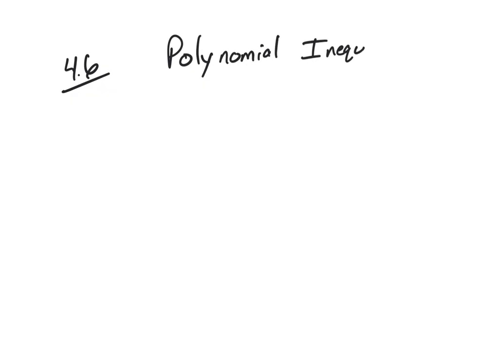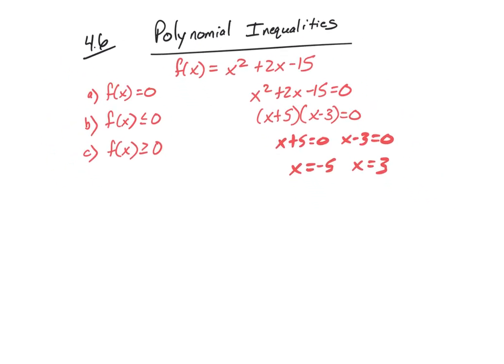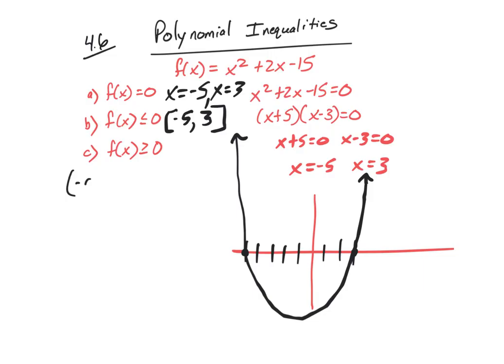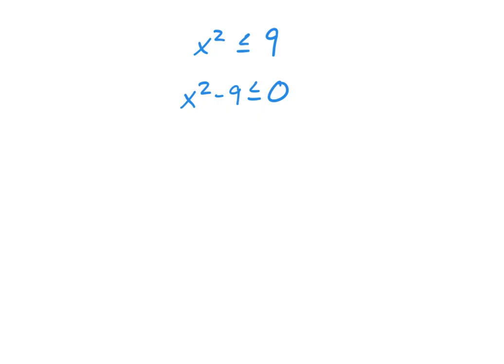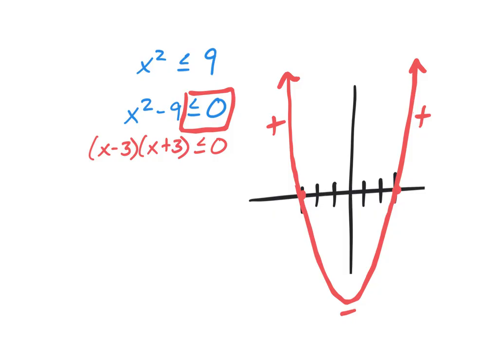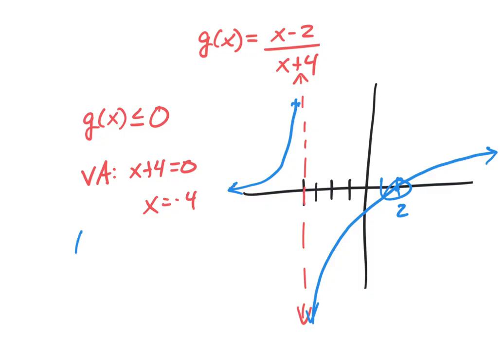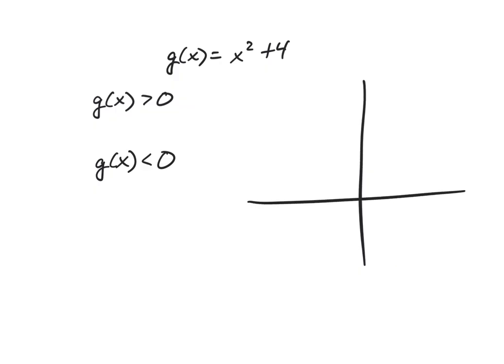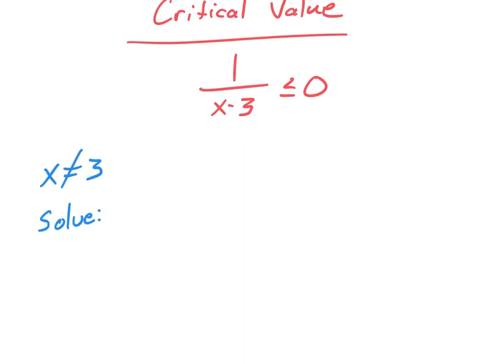CA 4.6 (26)